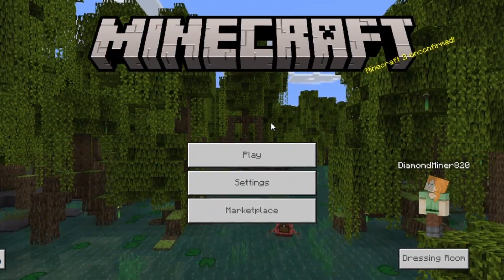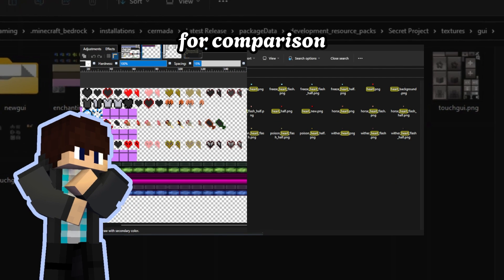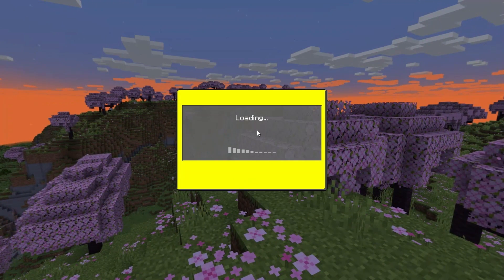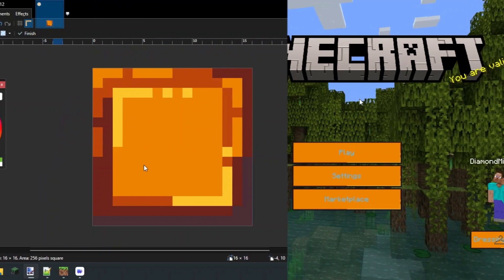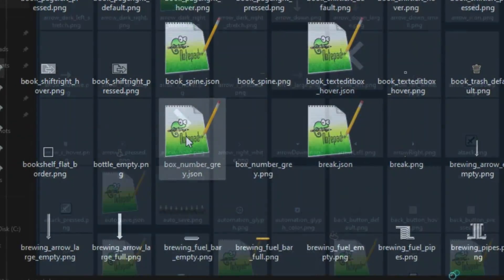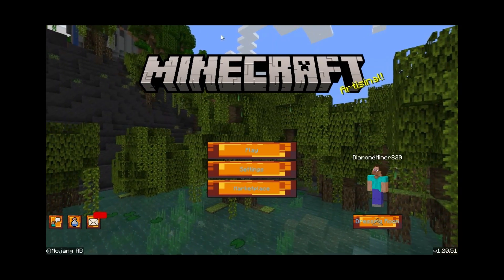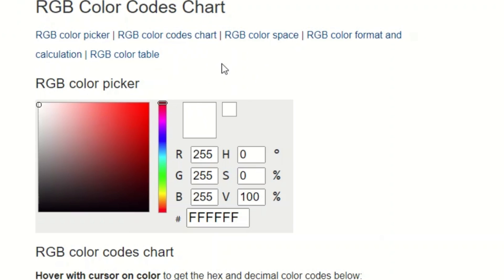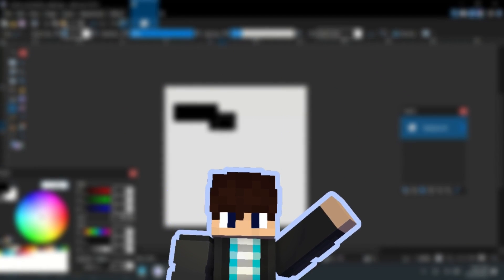[GUI tutorial Part 1] Introductions & Features explained - Bedrock Resource Pack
today's video I will explain the basics to modify gui textures for minecraft bedrock. more than a texture, there's other features you NEED to know

useful links:
Global Variables Documentation - Discontinued
Howdy Minecrafters, it's Octazen.
I upload texture pack based content!

-server: (coming soon)
STAY RED AND BLUE :j